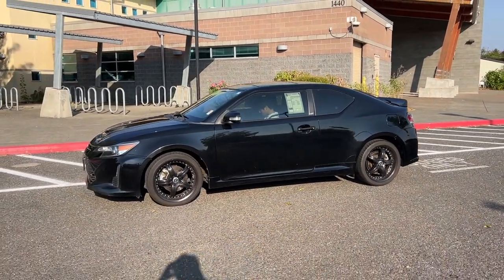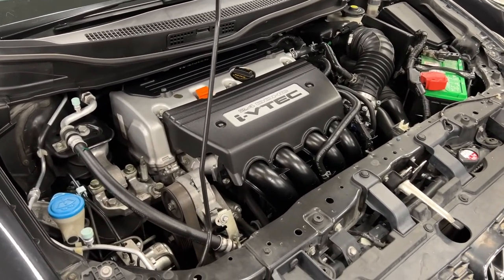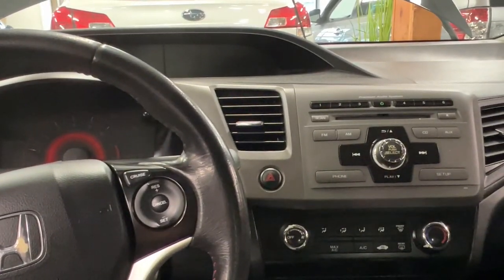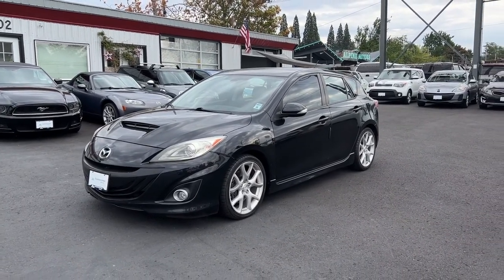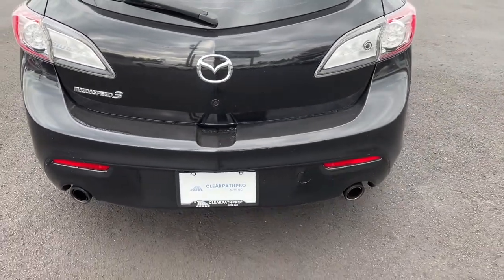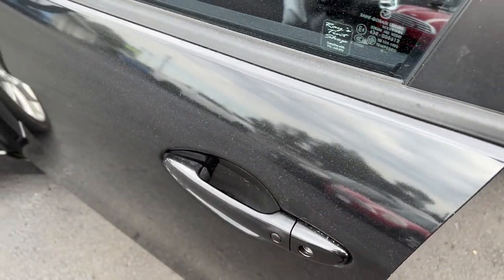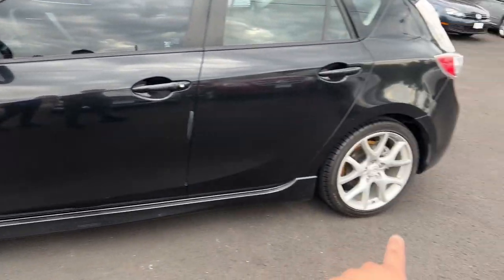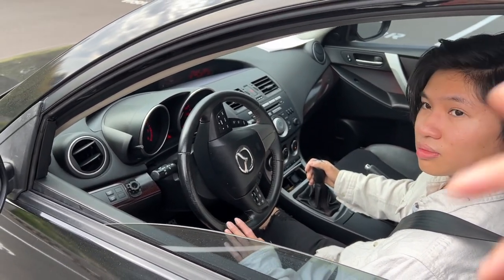Finding My Brother A New Car - Part 1